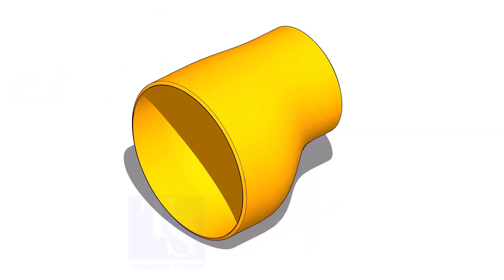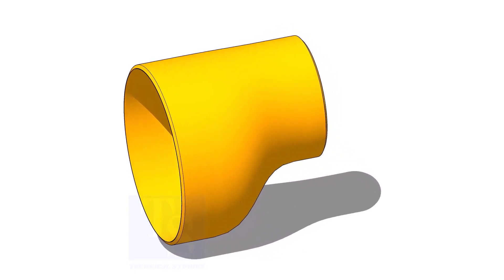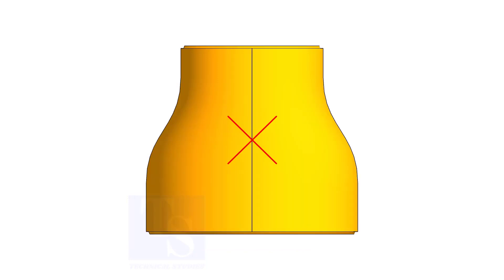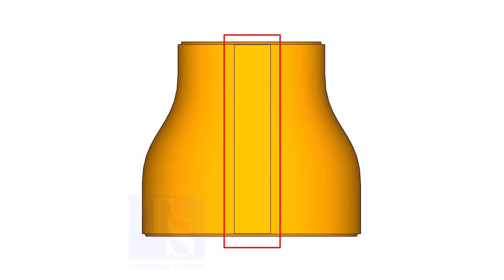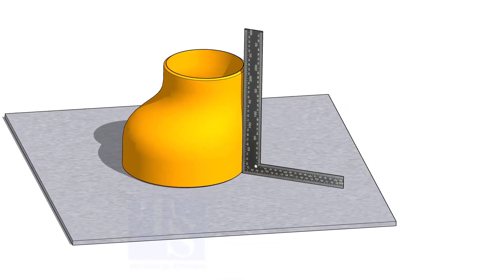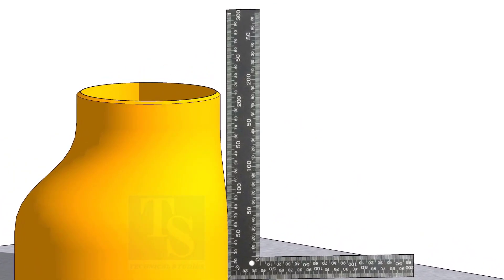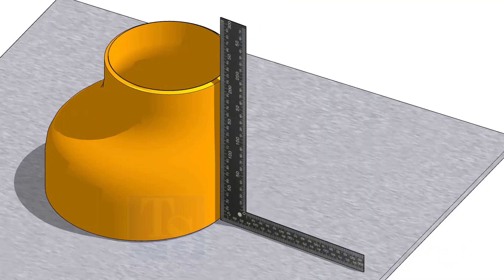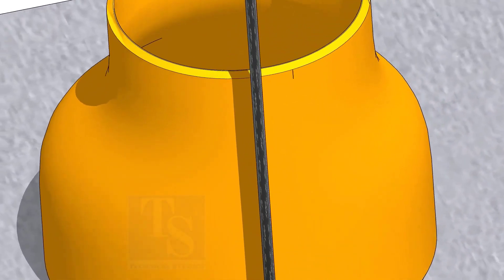Eccentric reducer, center marking, fast easy method tutorial piping tips and tricks